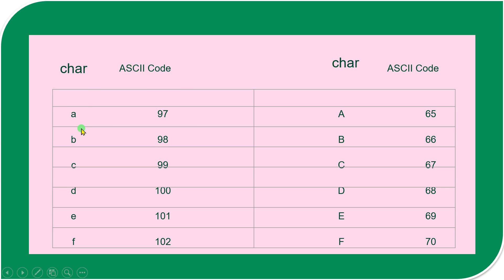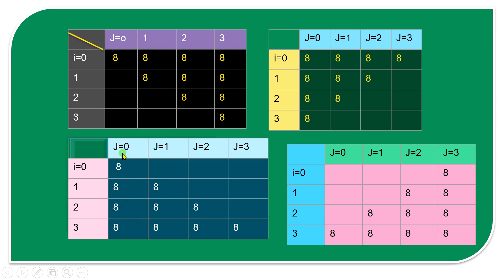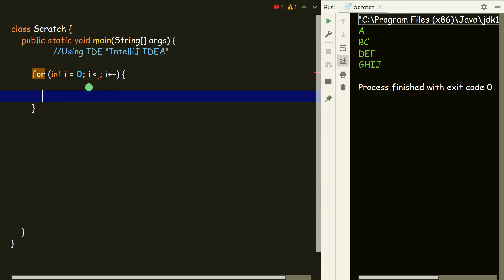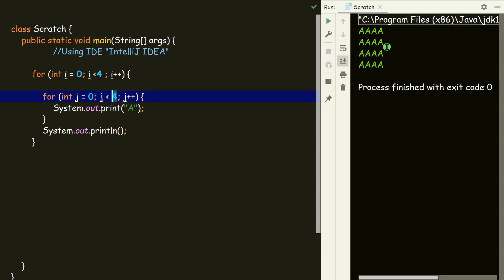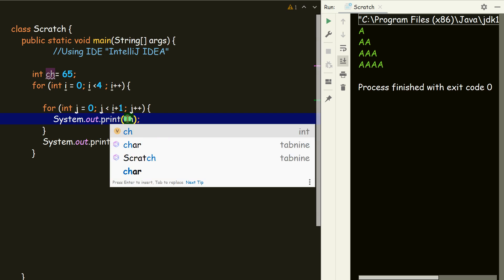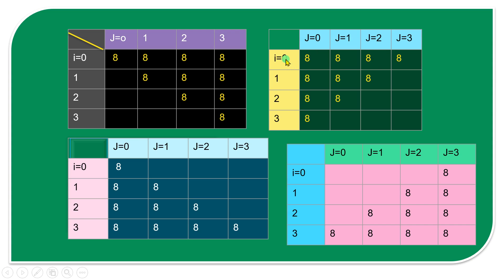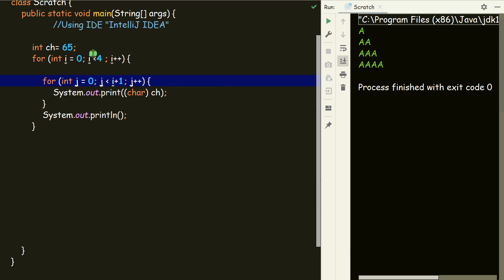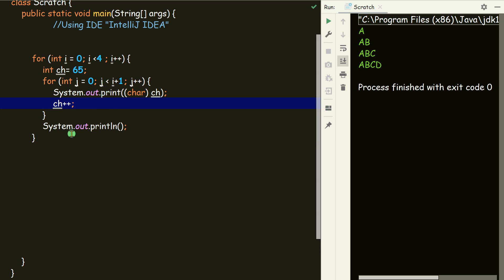Pattern Program in java 8